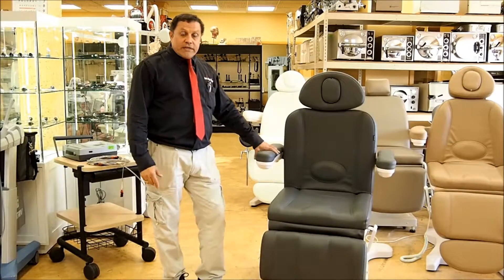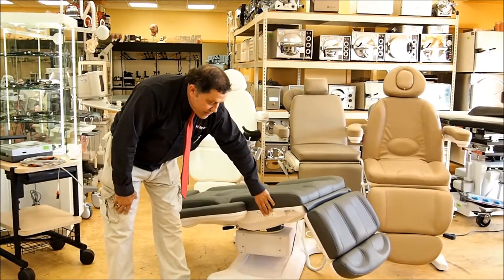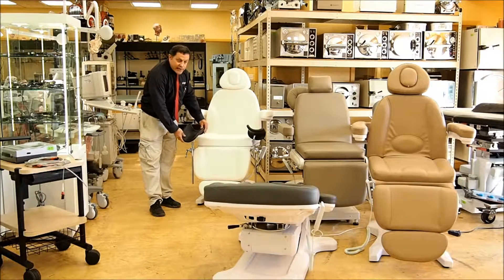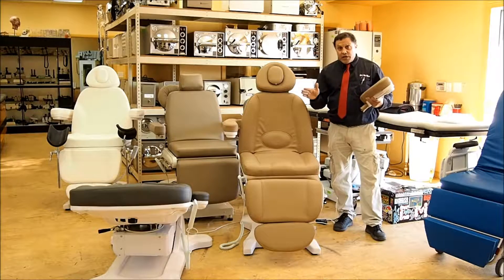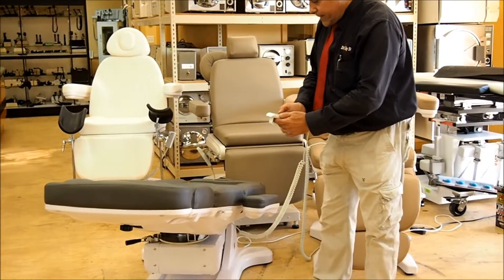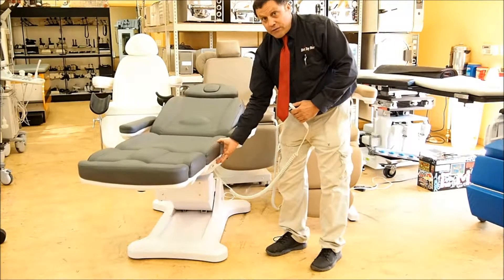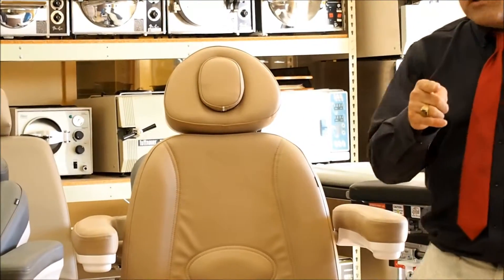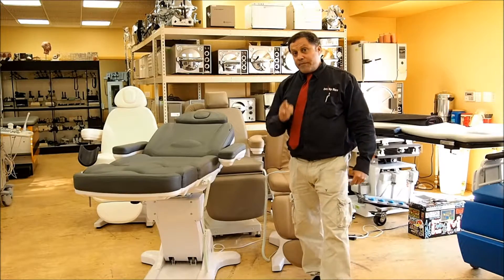How To Use DTS Procedure Power Chairs - Expert Presentation | Dr's Toy Store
We are a Medical Equipment Super Store. We have over 15 years of Customer Service in Providing Medical Equipment for Medical Professionals. We Buy, Sell, Trade, Export, Repair and Upgrade Medical Equipment.
Save 40%-70% on previously enjoyed equipment.
Huge Showroom Located in Hallandale Beach, FL